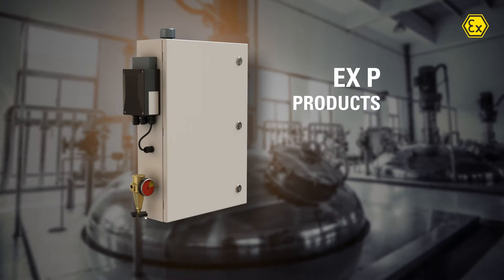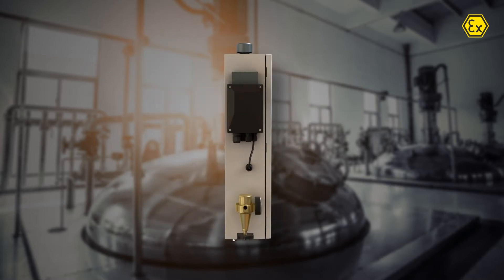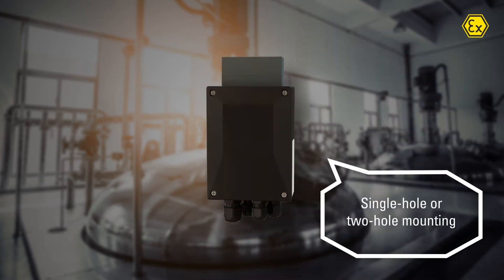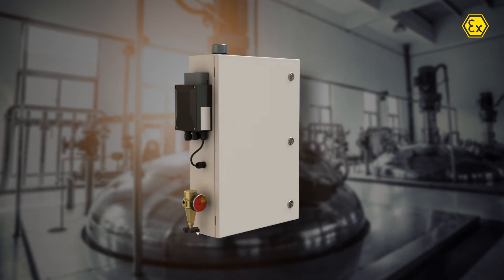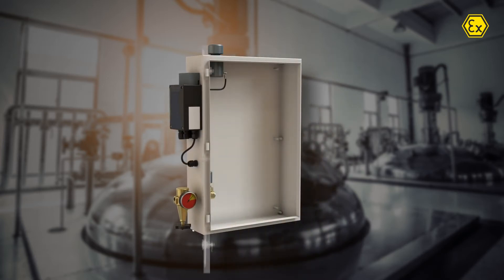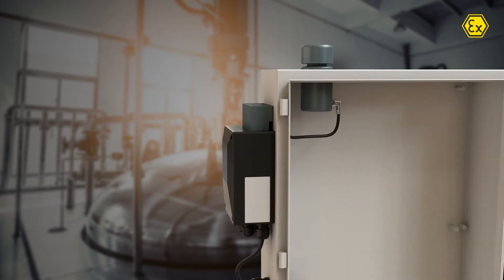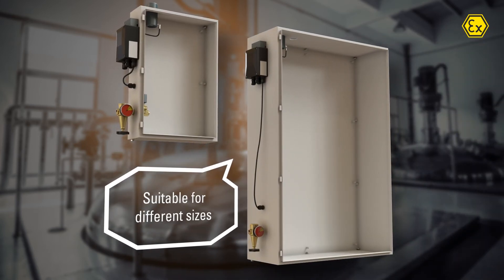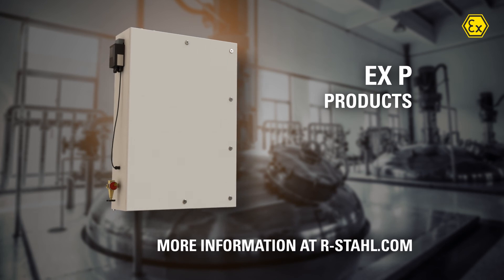Ins and Outs of R. STAHL’s cutting-edge Ex p Systems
Our modern Ex p systems are specifically designed for standardised as well as pressurised closures and maintenance.
Its compatible design and easy set-up keep the costs low. Even its installation is pretty simple.
Watch the video to know all about its benefits and features.

***About R. STAHL Automation***
Thanks to our globally unique know-how in explosion protection and over 50 years of experience in the automation of hazardous areas, R. STAHL is one of the leading technology providers in this area today. Automation from R. STAHL is the result of extensive experience, diverse competencies, and close cooperation of multiple experts and people, all together working with one goal - to make explosion protection safe and reliable. We provide complete solutions and highly specialized components for almost every industrial area to enable drive digital transformation & enable Industry 4.0.